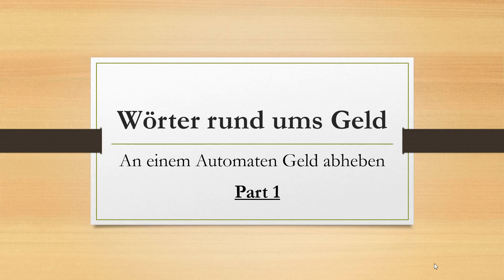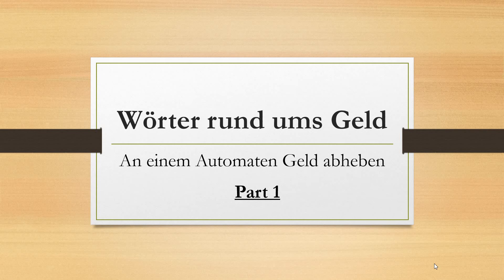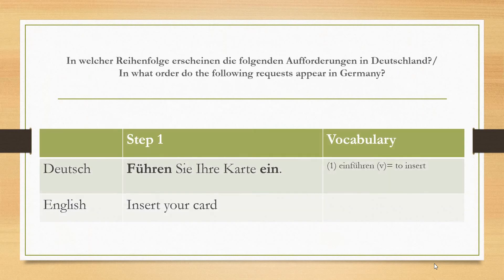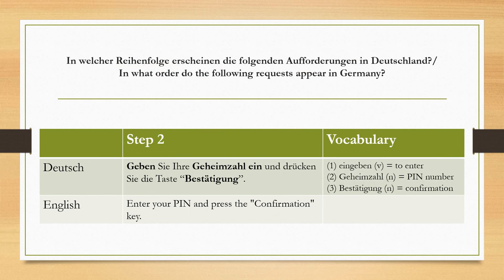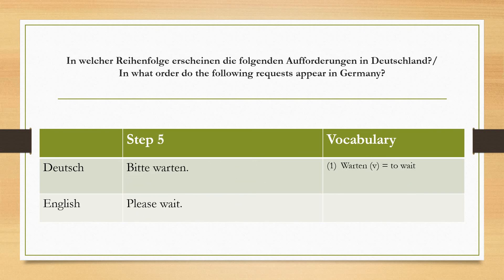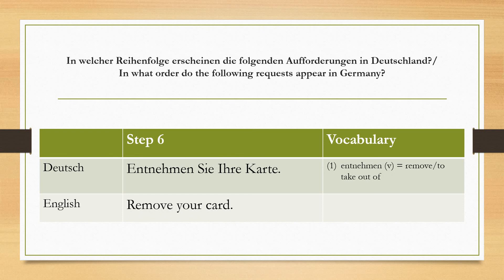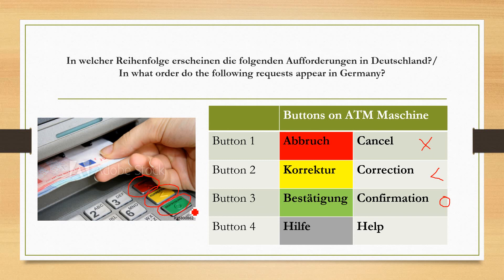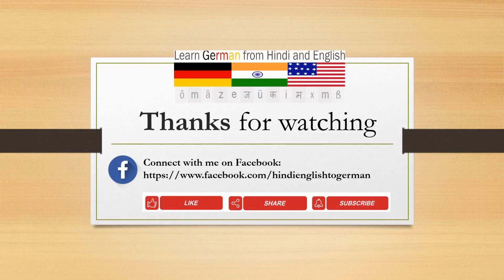An einem Automaten Geld abheben (Part 1) | Learn german from hindi and english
An einem Automaten Geld abheben

I made interactive videos so that people can learn german easily from hindi and english. Thank you all for your love and support. I appreciate all the comments and help over the last few years! Thanks a lot! If you have any doubts, questions or queries please feel free to write on the comment section.

You can find many videos related to me, my family and all the stuff that I do. Here are some glimpse of the Popular Vlogs:

(1) Links to purchase Books online:

A1 Level

A1 Level

A2 Level

A2 Level

B1 Level

B1 Level

B2 Level

B2 Level

(2)  Books for School Students

Class 6 =

Class 7 =

Class 8 =

Class 9 =

Class 10 =

(3) Recommendations of Books for Exam (PRÜFUNGSTRAINING GOETHE-ZERTIFIKAT)

(a) PRÜFUNGSTRAINING GOETHE-ZERTIFIKAT =

(b) PRÜFUNGSTRAINING DAF: B1 - GOETHE-/ÖSD-ZERTIFIKAT B1 =